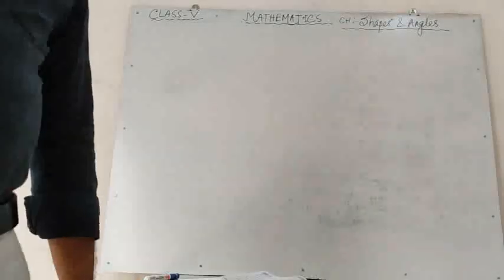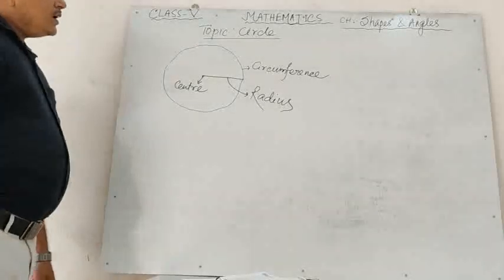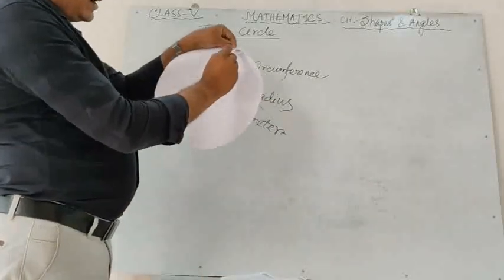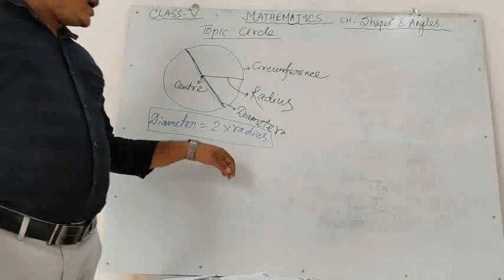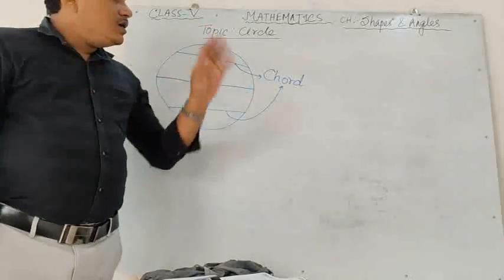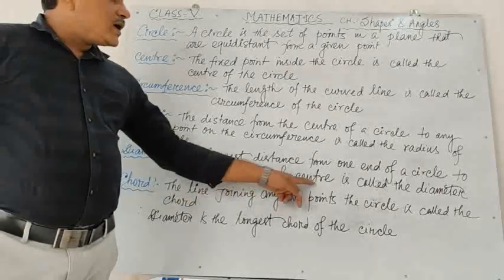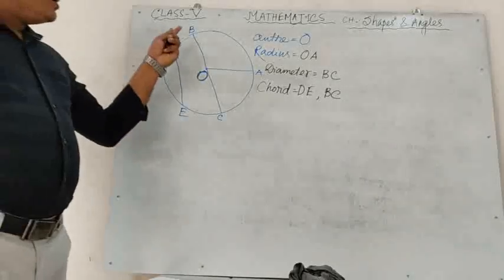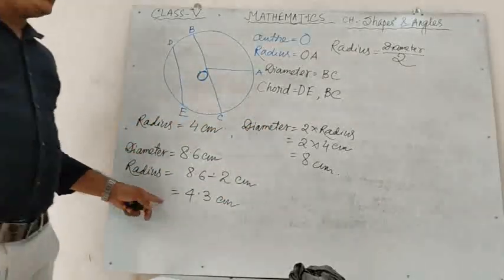CH:SHAPES AND ANGLES CIRCLE